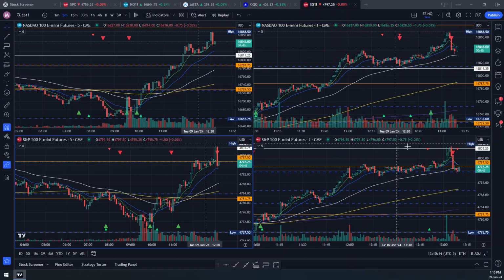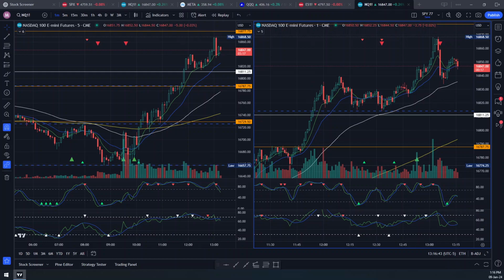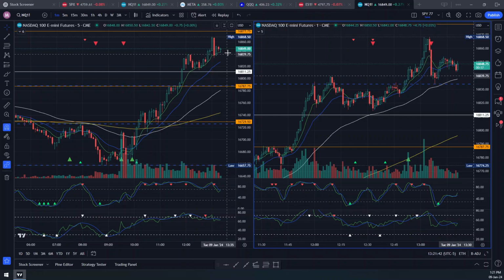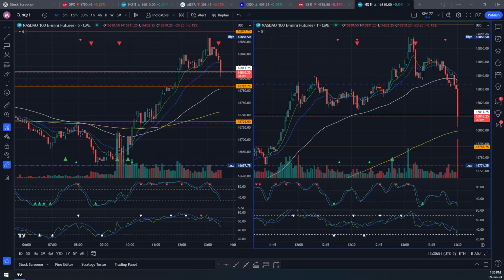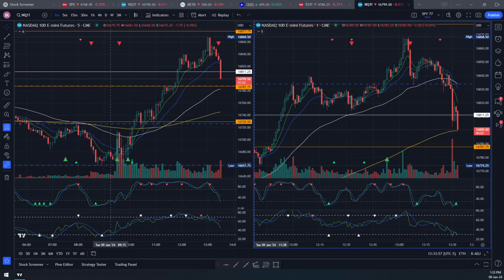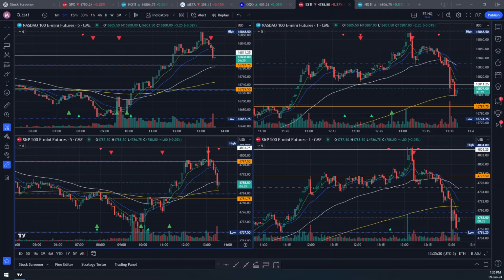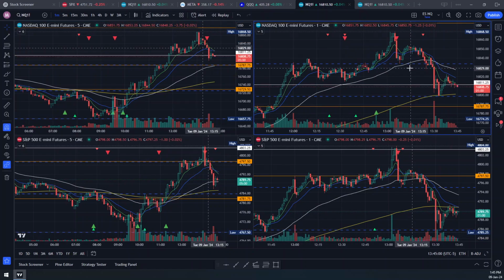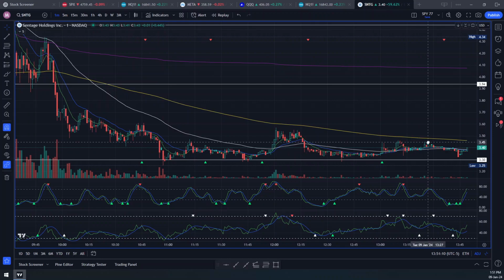Live Trading $5000 Grows in Just 30 Minutes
Witness the power of live trading as $5000 grows in just 30 minutes! In this video, you'll see firsthand the strategies and techniques used to make quick profits in the stock market. Learn and earn with us today!

Join My Trading Chat and Gain Access To:
📈 Daily Watchlists
📊 Paper Trading
📊 Indicators + Alert’s
📰 Latest News
📈 Small Cap Updates
📊 Charts & Scanners
👾 Crypto Signals